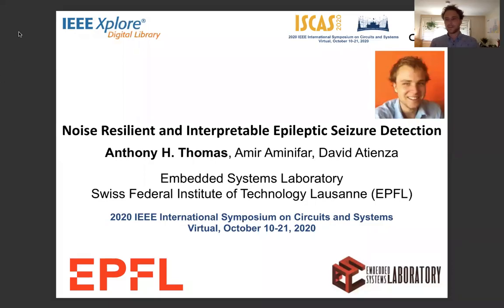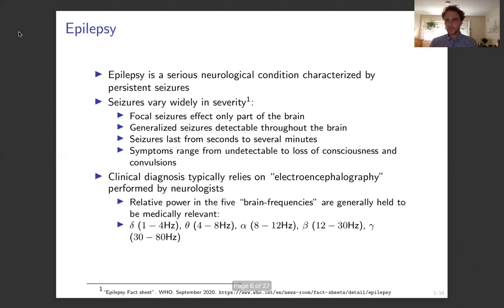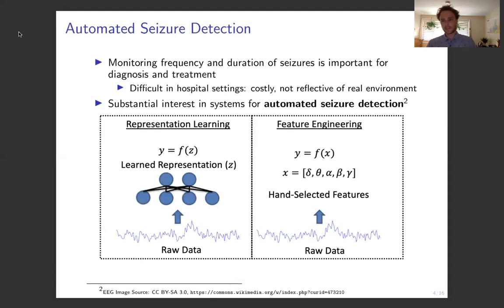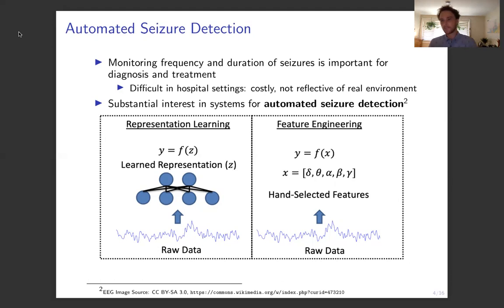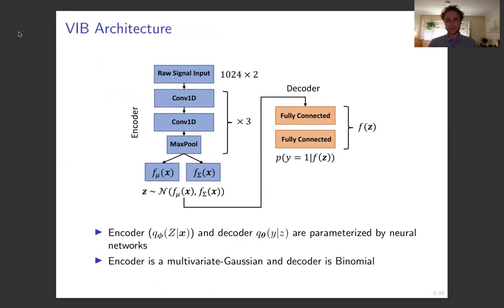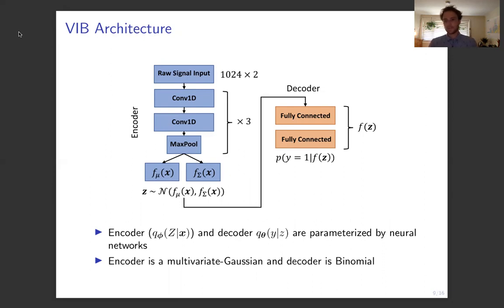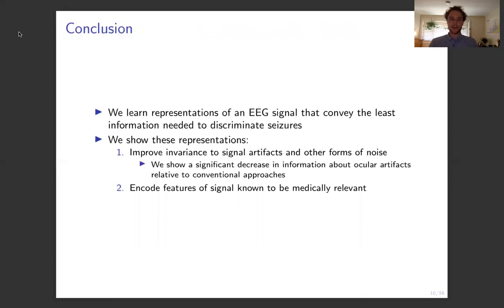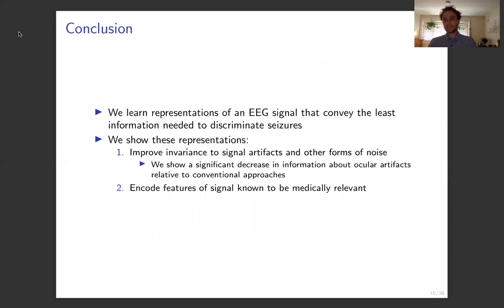ISCAS2020: Noise-Resilient and Interpretable Epileptic Seizure Detection, Anthony Hitchcock Thomas